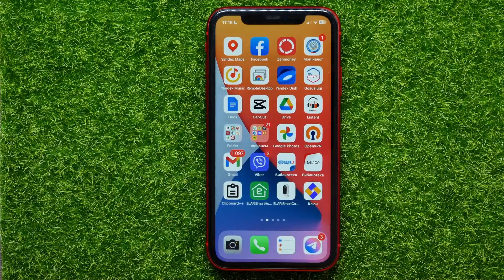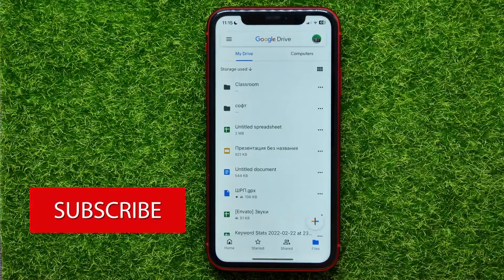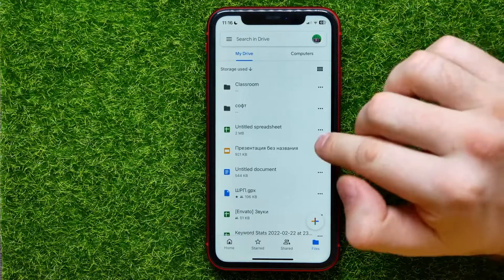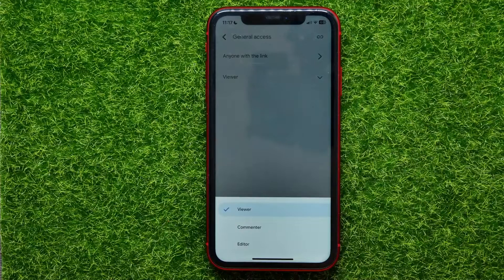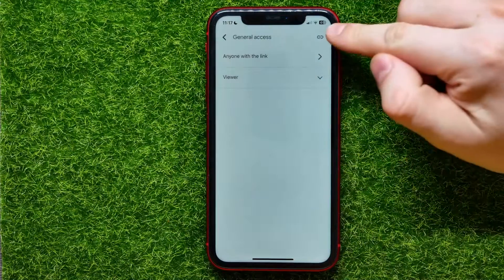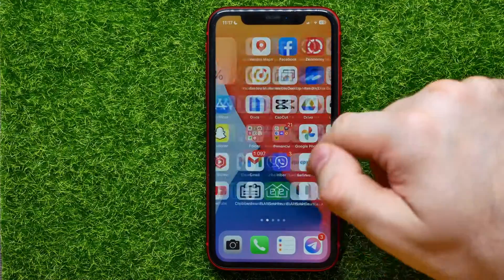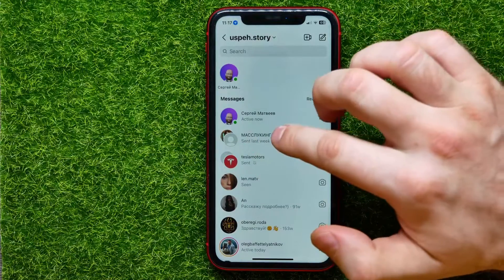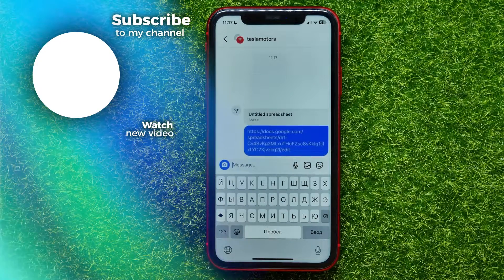How to Share Google Drive Link on Instagram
If you are looking for a video on How to Share Google Drive Link on Instagram, here it is!
In this video I will show you how to share google drive link. Be sure to watch the video to the very end.
You will learn about google drive file sharing easily and simply from your phone.